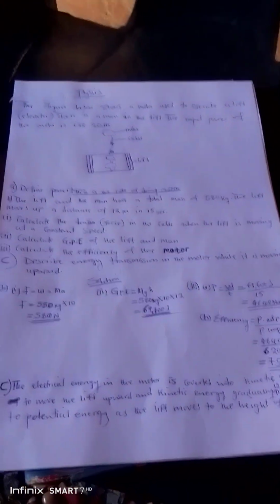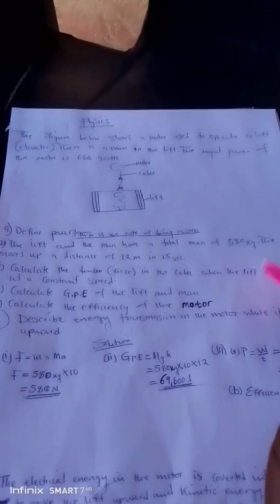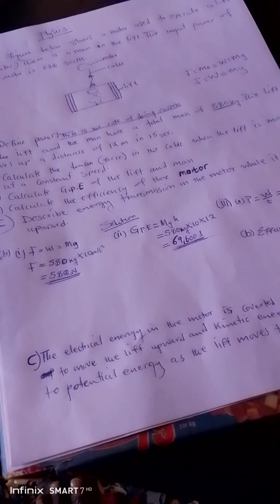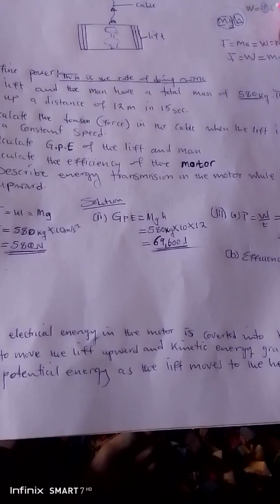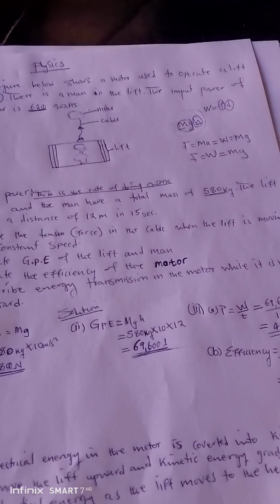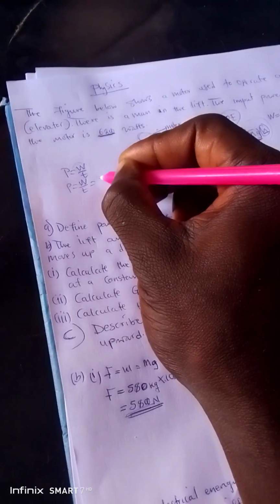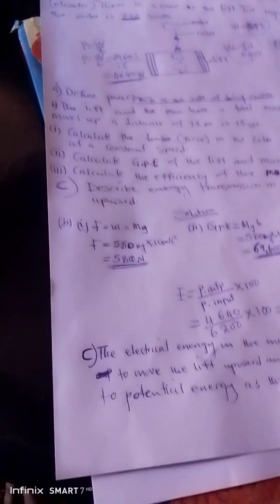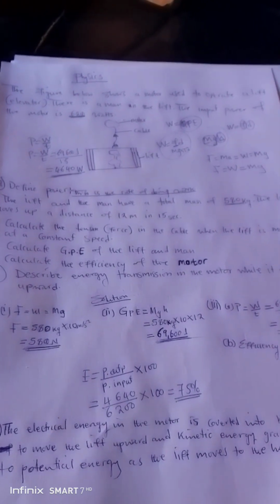27 June 2025